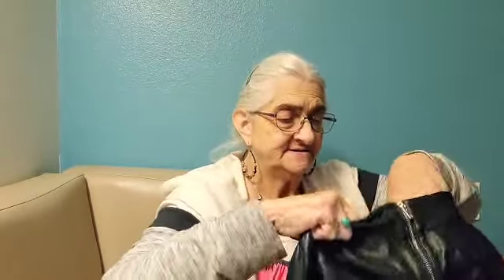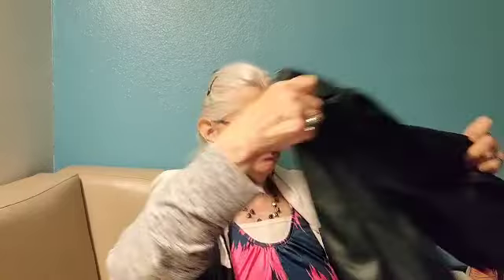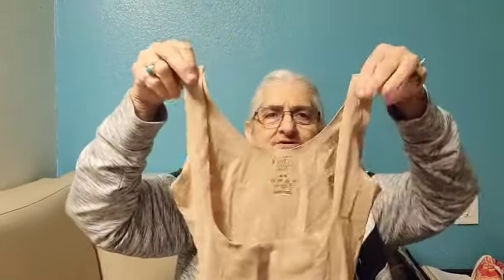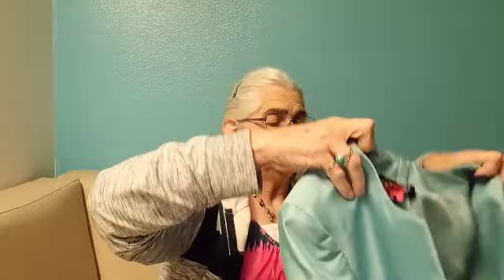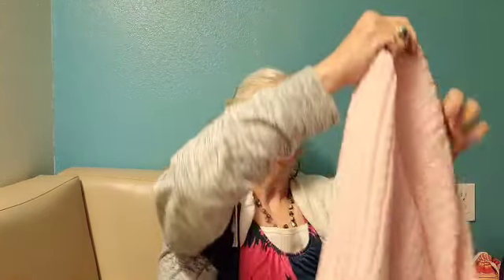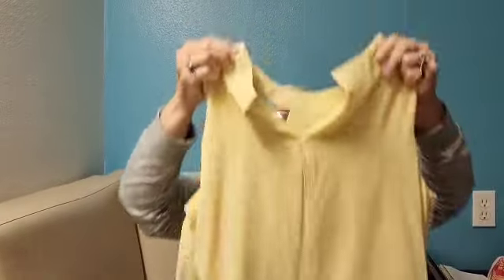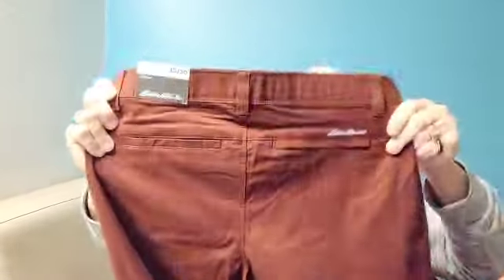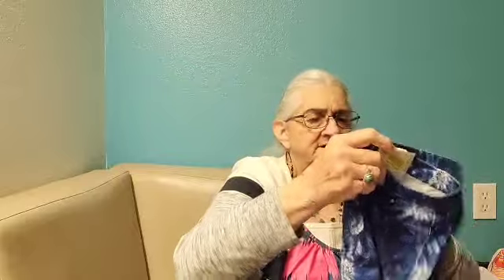American Thrift Supply Apparel Unboxing & Discount Code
Buy us a coffee. Thank you!
Paypal.me/rvbutterfly

ATS Discount Code
LXZ-VAR3W5V